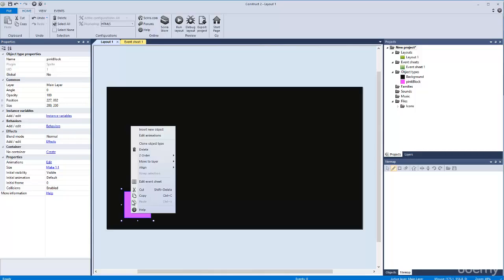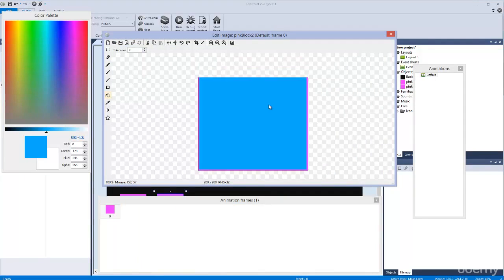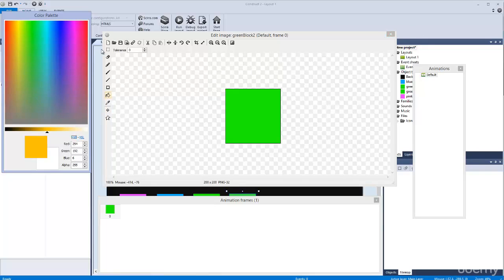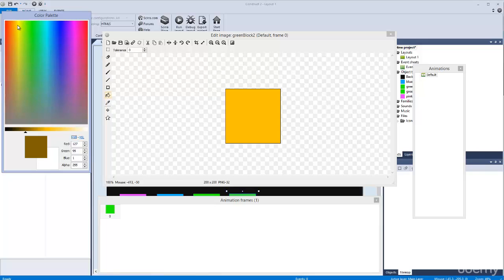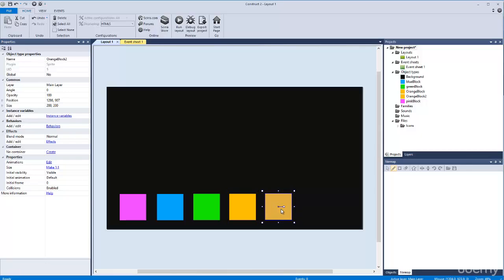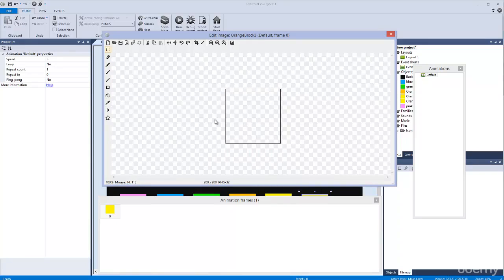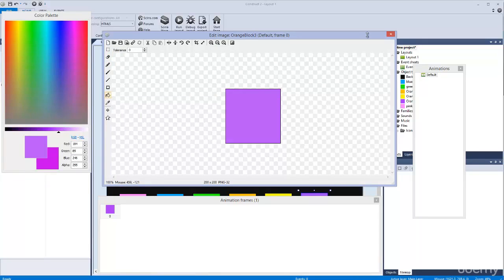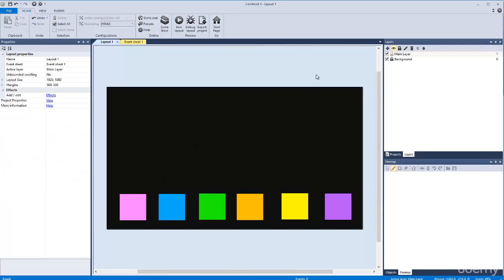004 04 Adding in the blocks